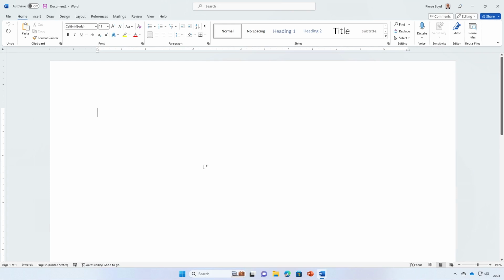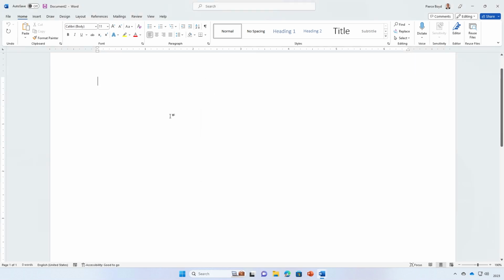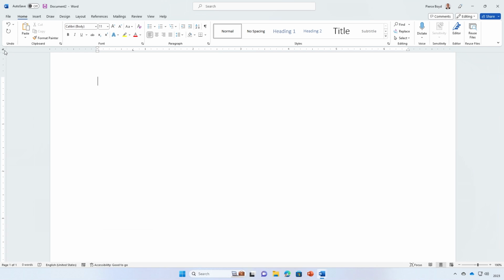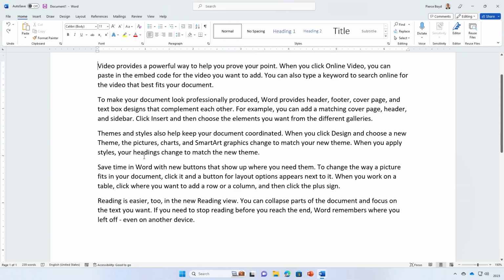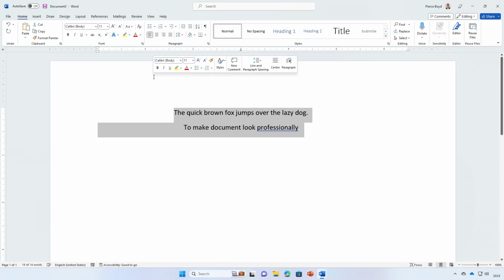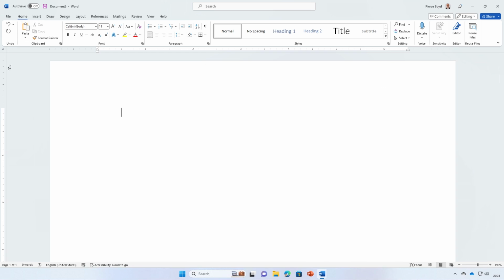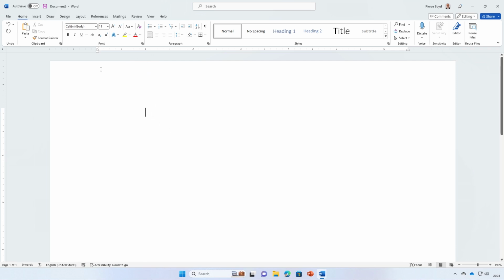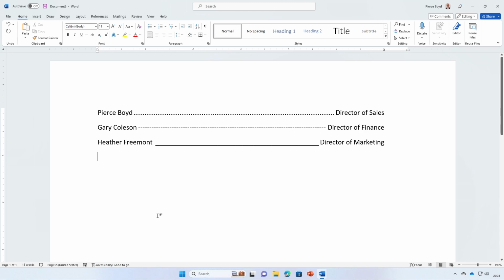31. Setting Tabs